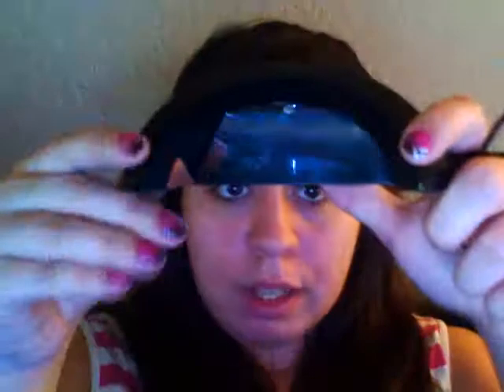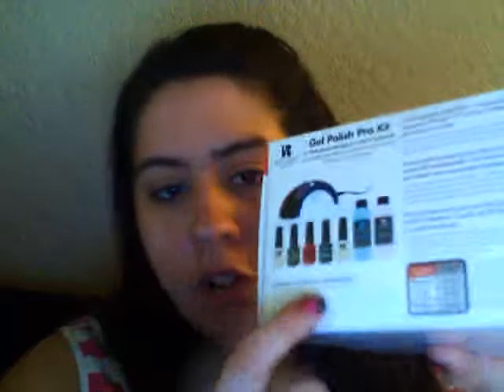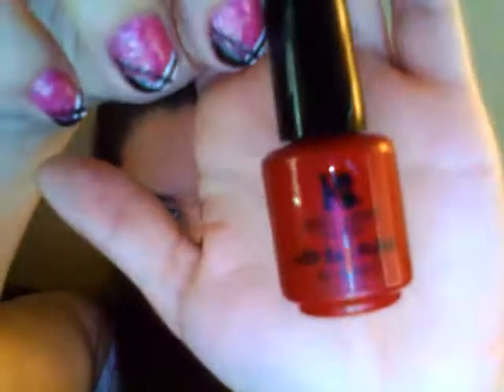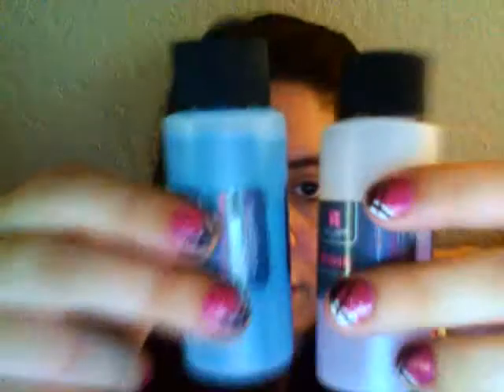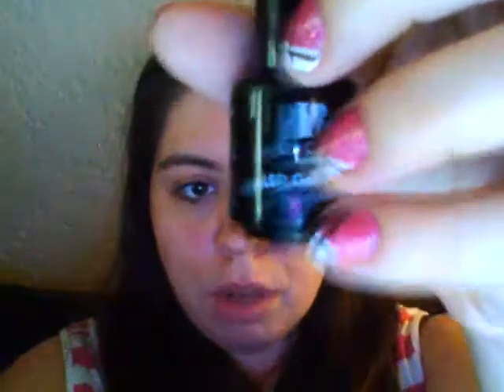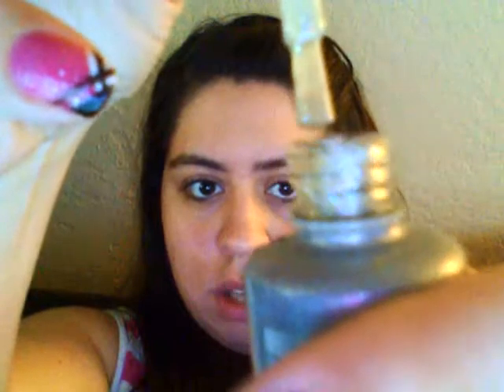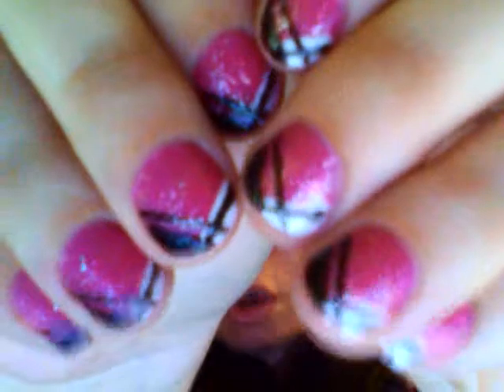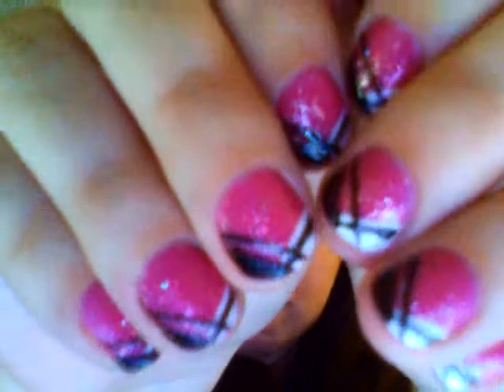Red Carpet Manicure Pro Kit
Just a little review on the Red Carpet Manicure Pro Kit I BOUGHT!
Yes, I bought this with my own money. Im not getting paid to do this, nor was I asked to do this. I just love this system and want to share it with you guys! I couldn't find many videos on it before I bought it!